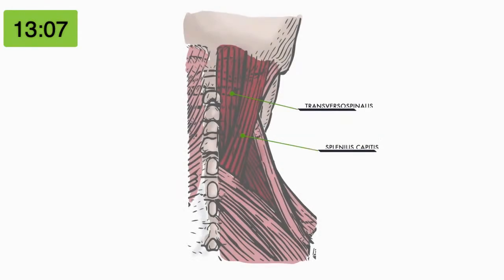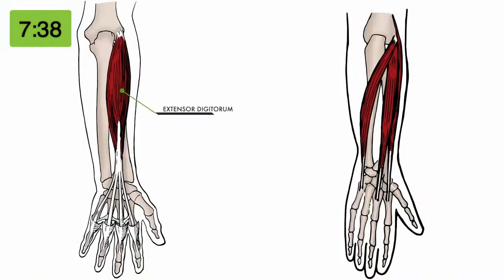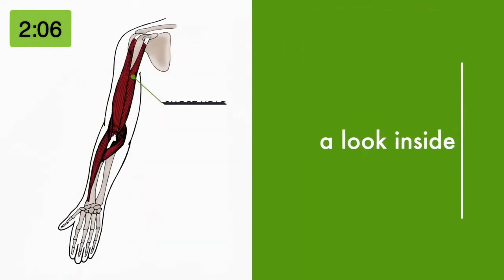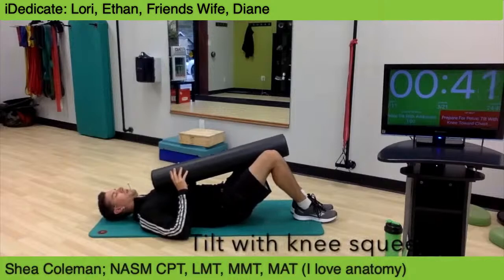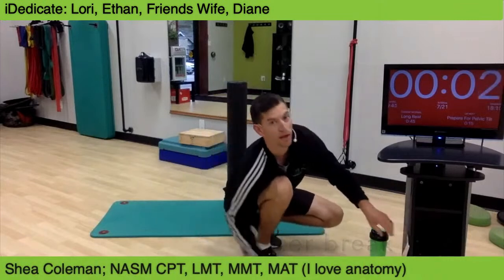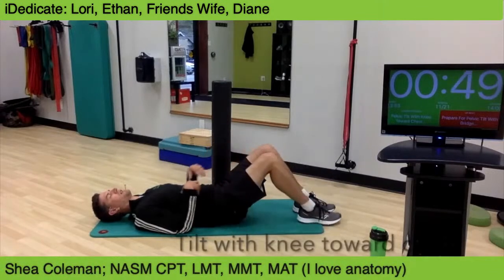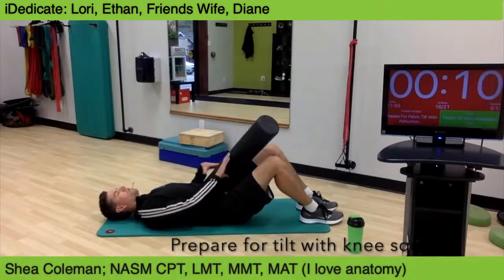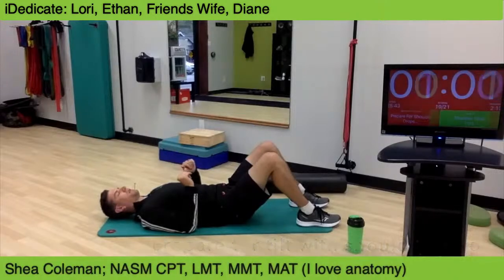Massage and Move! Core/Abs Tone and Strengthen, Tight Compression, Low Back Relief.